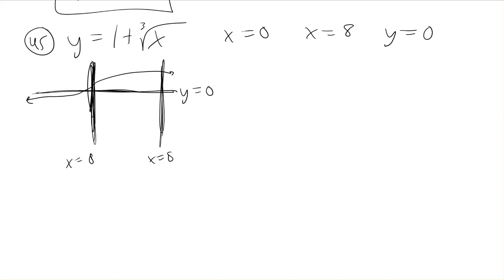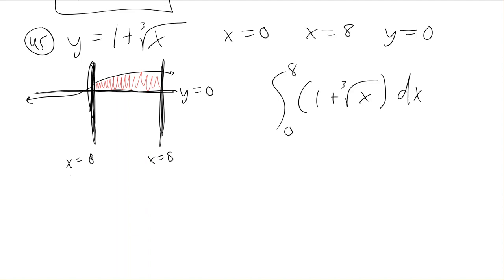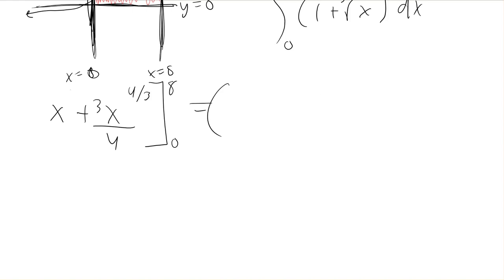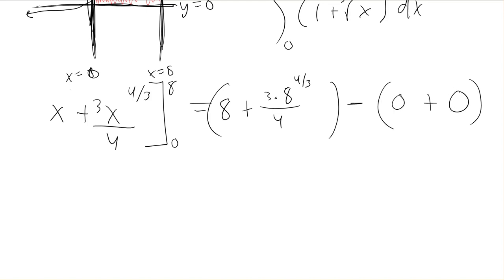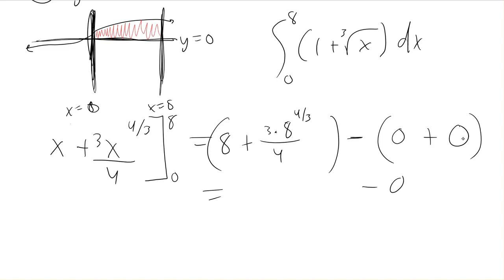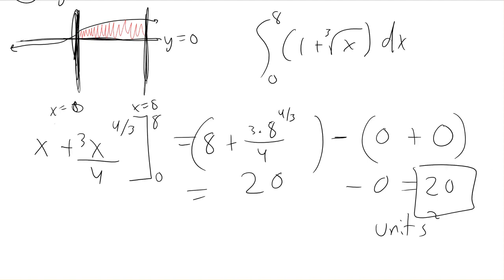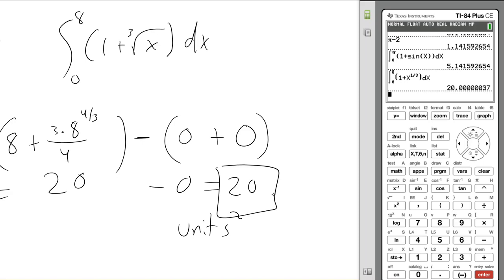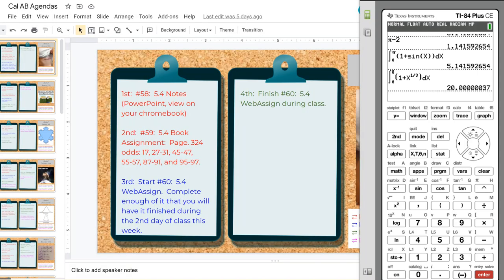CalAB - Section 5.4 - #45